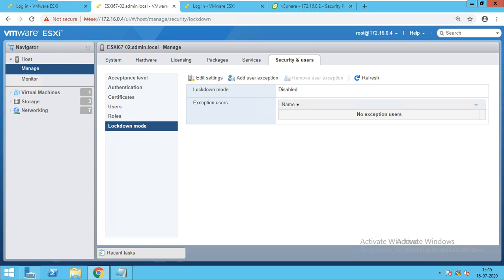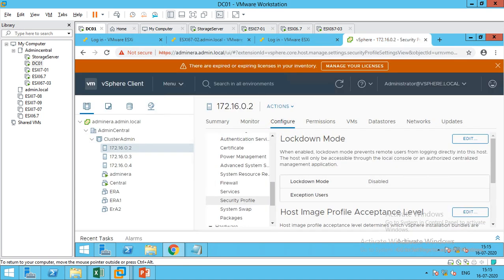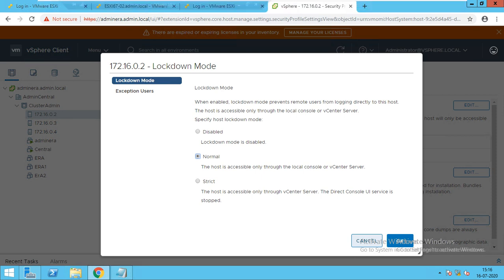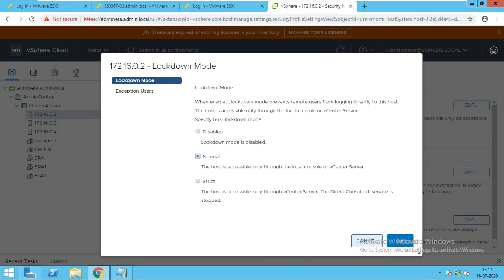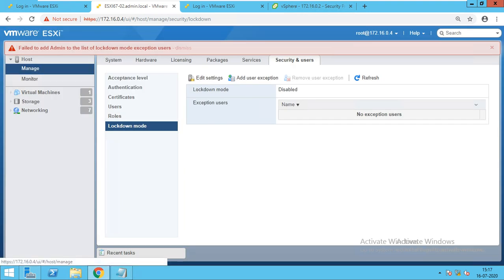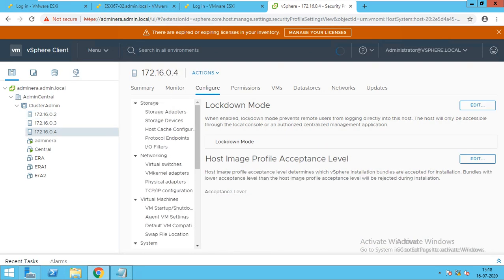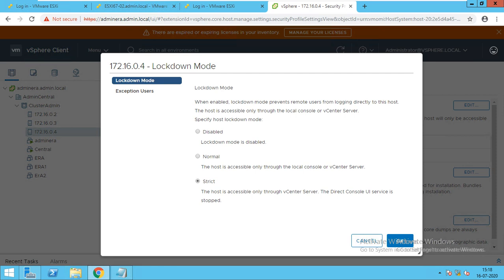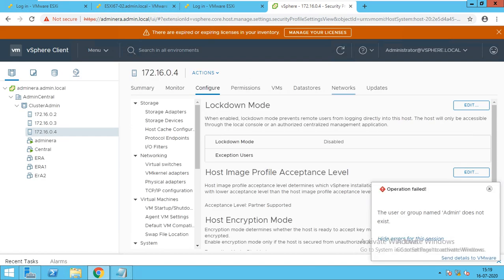Lec 11 Lockdown Mode Explained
Hello Guys,

Lockdown Mode is Explained with respect to VMware